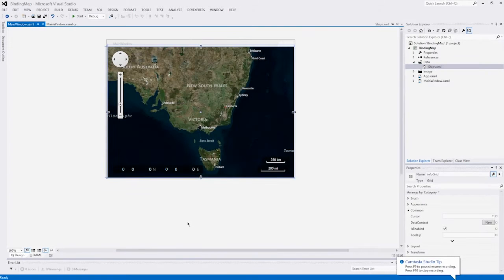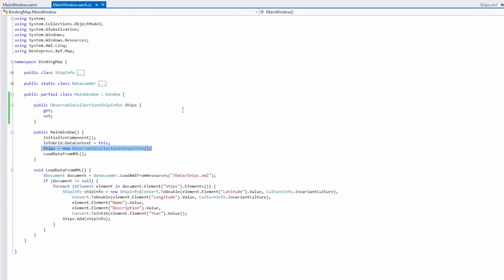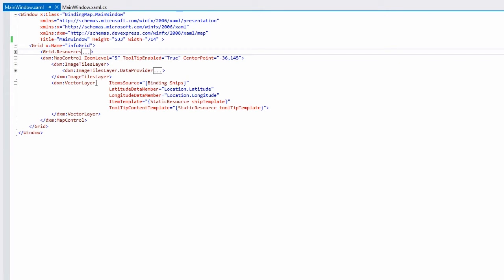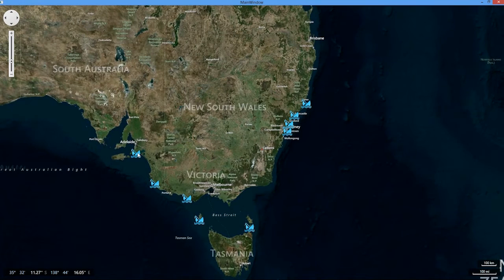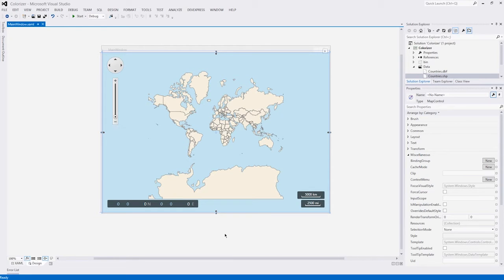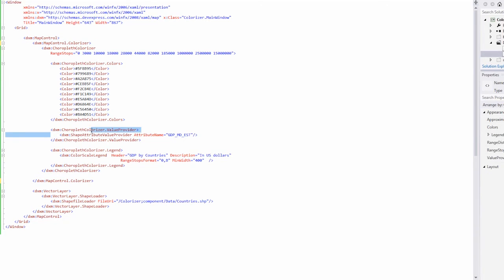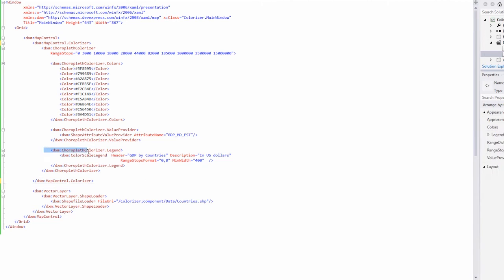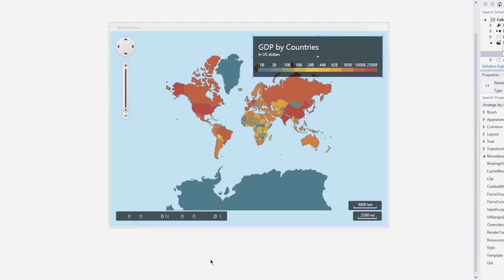DevExpress WPF: Map Control Enhancements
Take a look at some of the latest enhancements to our WPF Map control.